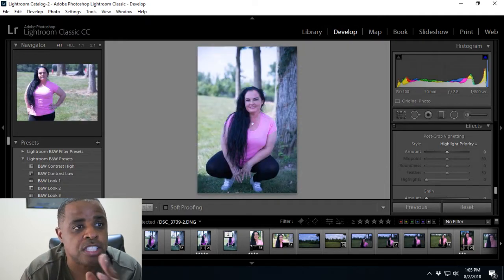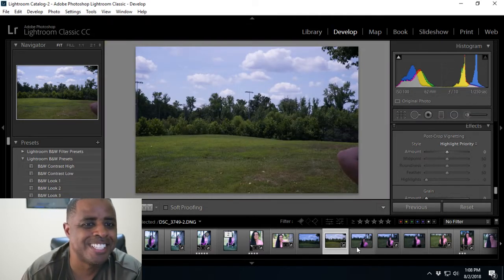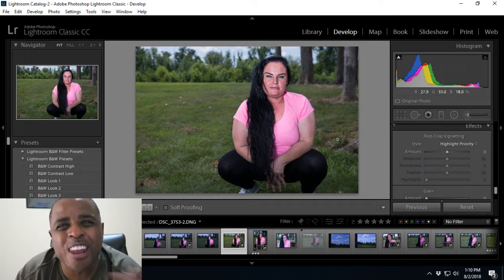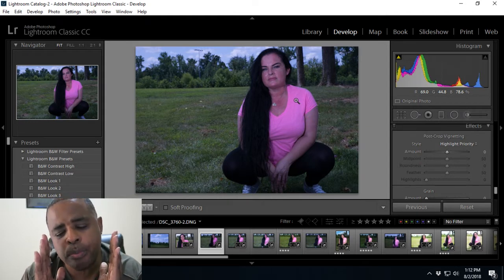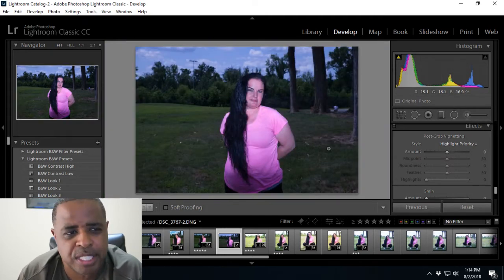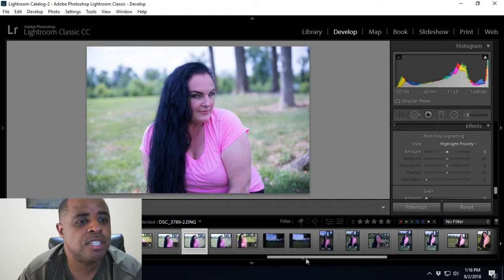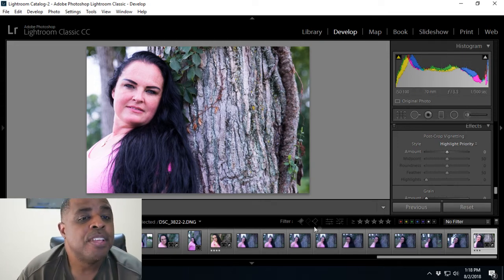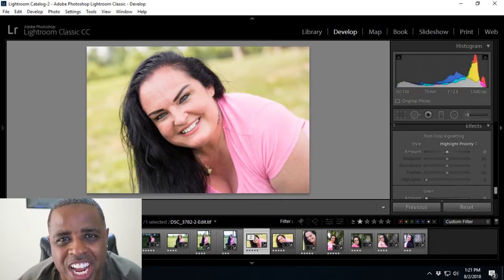The Worse Photo Shoot Ever!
Where I Buy all of my Gear (Best Prices Too!!)
This is my worse photo shoot ever because the shots that I had planned in my head did not come to fruition.  I totally messed up sync speed by thinking my cameras sync speed was 1/250th instead of the actual speed of 1/200th.  I didn't pay much attention to Debra's hand positions, even though I was aware of the positions, I should of gave her more direction on the photo shoot.
My flash settings were a bit overpowering because I was looking through the viewfinder to make sure I liked it, but I really couldn't see anything because of the sun.

I need to get better since it's been so long since I shot photography.  A year and a half and maybe up to two years without having a camera in my hand.  You'll notice in the video I messed up some terminology.  Especially when I said that a neutral density filter will allow me to close the aperture to blow out the background when it's the opposite.  A neutral density filter will allow you to open the aperture to blow out the background.  That was just a slip of the tongue though.  I know what I'm talking about, it just came out of my mouth wrong.

Bottom line, I need some work doing this photography thing again and at the same time making videos doing it.  But it's all fun, because i enjoy it very much.  Even with the slip ups.  I think that's why most of you watching me like me is because I'm just a normal dude with a camera.  I'm just like you, but I make videos.  I don't claim to be perfect in anything I do, but don't worry, I'll get there.  And when I do, I still won't say i'm perfect.  I'm a modest guy and never the type to gloat.

I appreciate everyone who takes the time to watch even a minute of me.  Don't forget to check me out on social media.  Links are below.